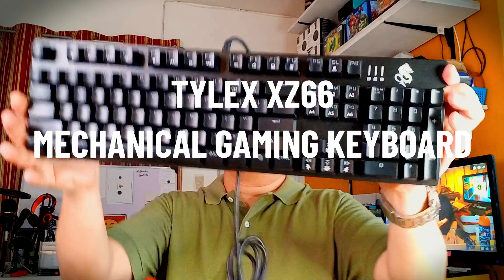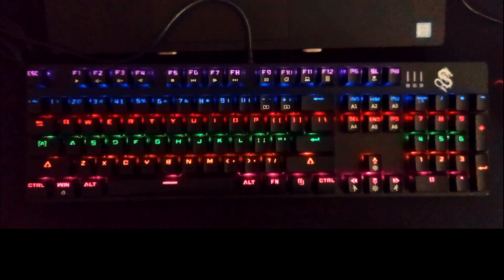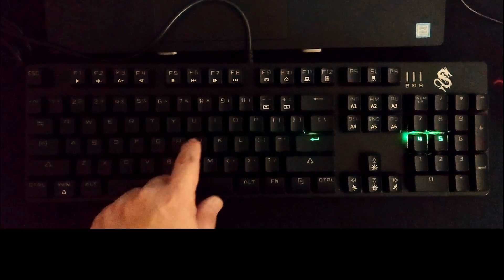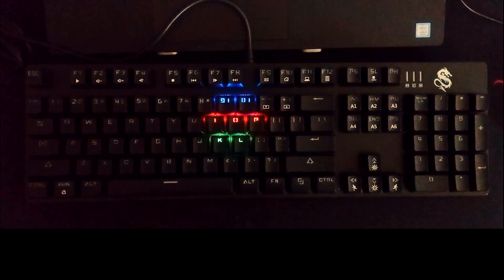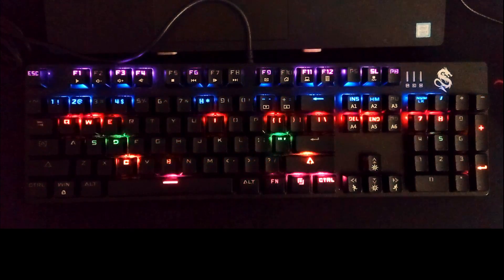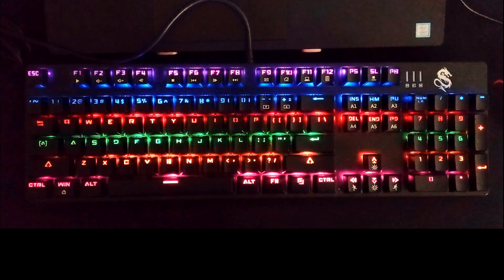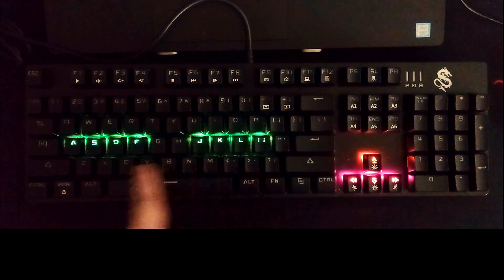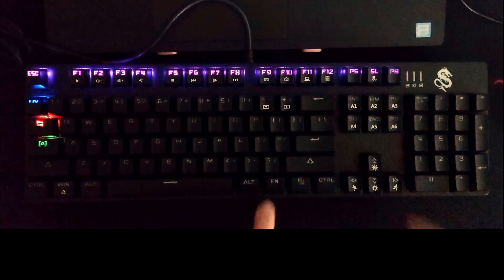TYLEX XZ66 - HOW TO USE RGB BACKLIGHT DESIGNS? XZ66 Mechanical Gaming Keyboard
This is a tutorial video on how to use the RGB back lights settings depending on what lighting designs you like based on the pre-designed RGB lights of the Tylex XZ66 mechanical gaming keyboard.

You want to buy the keyboard, gaming pad, and the mouse pad? Here are the links from Lazada:

BACKGROUND MUSIC from Filmora X music library.

UpStream Charlie is a YouTube channel that produces useful and very informative videos related to technology and social media.
Aside from doing product features videos, we also tackle about technologies that are affecting their market space and our society.
We also provide tips and tricks and how-to's about Social Media.
We also help people level up their skills and knowledge for those who plan to be or want to be a YouTuber or plan to have exposure in different social media platforms.

UpStream Charlie is now open for donations, sponsorships, paid product advertising, paid product/brand placements, and other forms of paid digital marketing or advertising from third-party organizations or individuals.